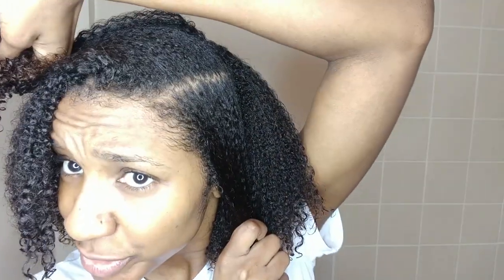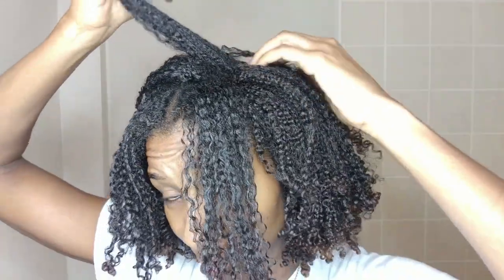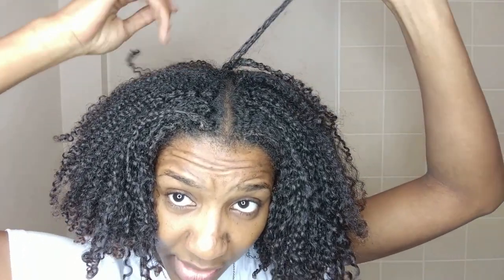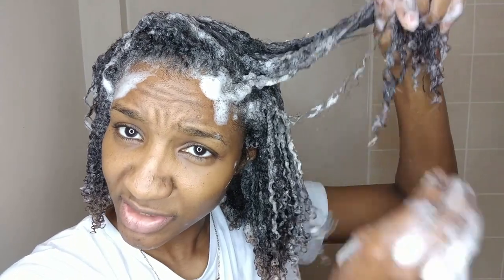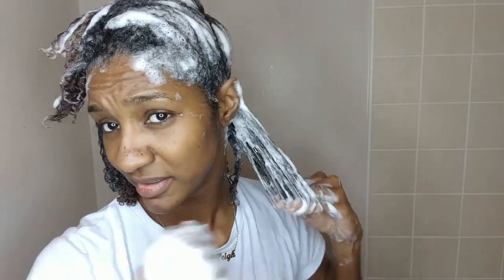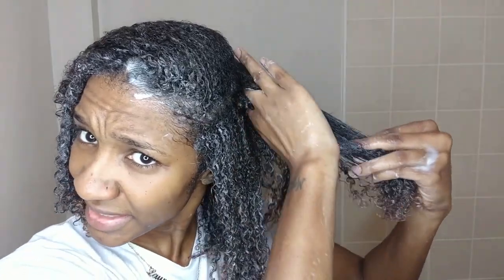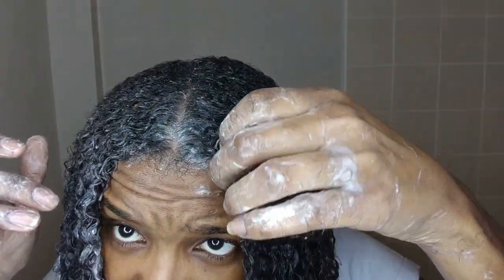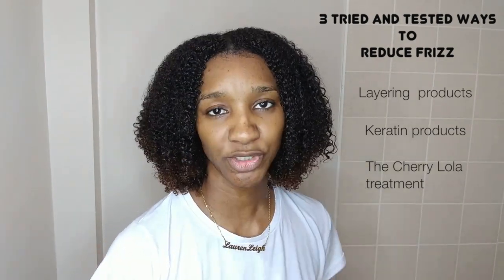Cherry Lola Treatment Before and After (DOES IT REALLY WORK??)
Does the Cherry Lola Treatment really work? Hopefully, this update should answer your question.
Last week I showed you how well it worked on my daughter’s 4c hair and this week I show you the lasting effects that the Cherry Lola treatment has had on my hair.

Peace xx

● 3 TBSP LIQUID AMINO ACIDS

● HALF A TUB OF FULL FAT YOGURT (500G TUB APPROX. 250GS USED)